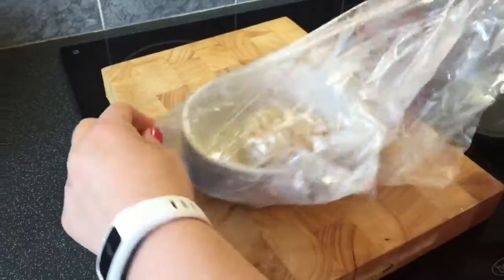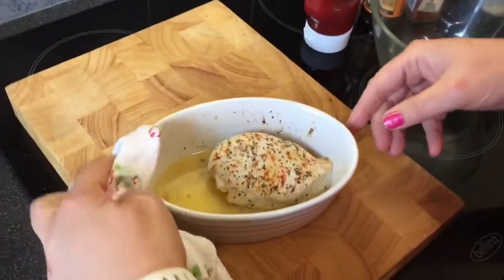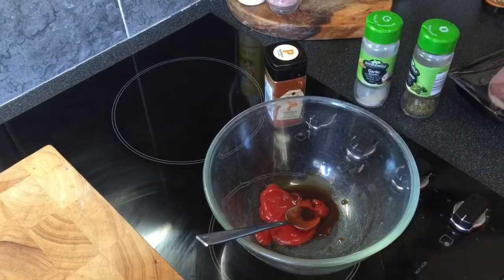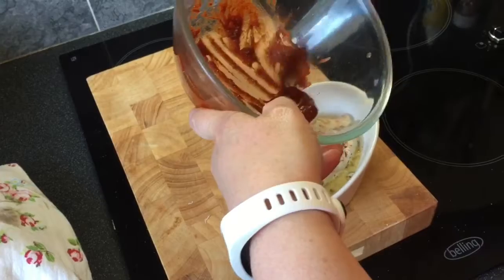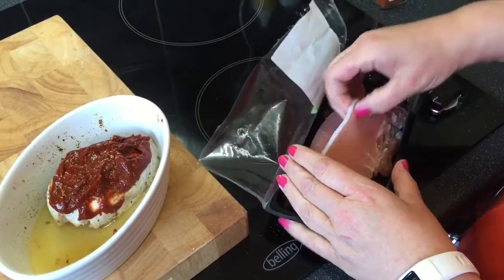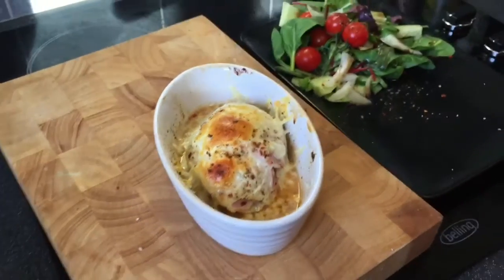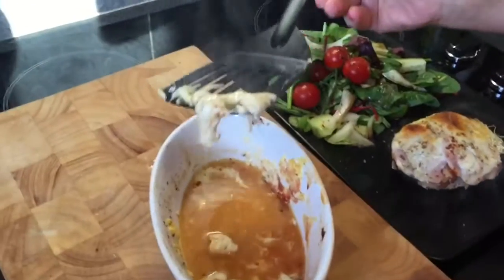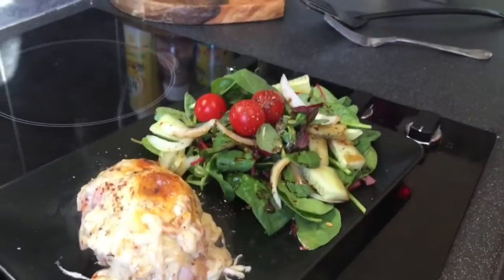Chicken New Yorker WW style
My version of Chicken New Yorker

Season chicken then when Chicken breast almost cooked

Top with BBQ sauce or make your own version as I did  (1 sp for 1 tb ketchup which I spices with smoked paprika, Worcester sauce, garlic and splash of lemon juice )

Add bacon medallions

Add grated cheese I used 50g Myprotein 1 sp